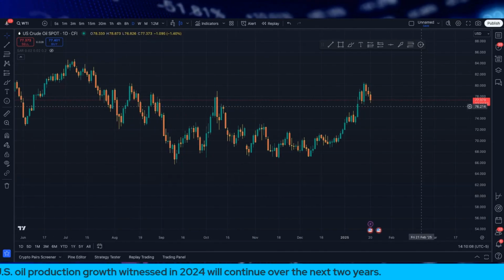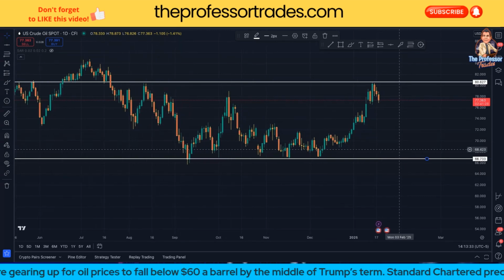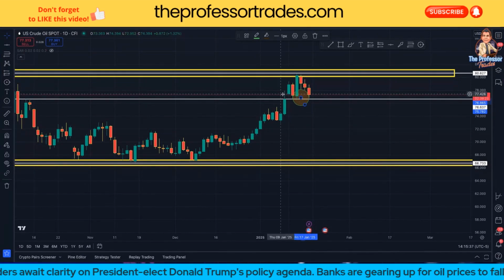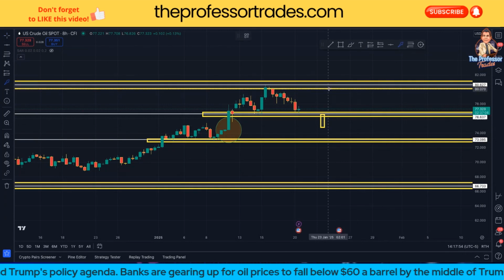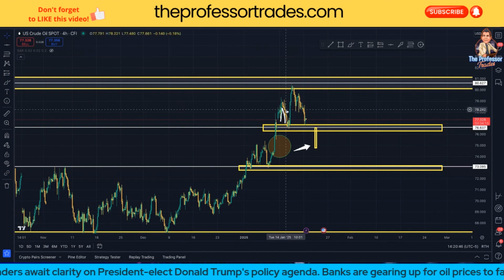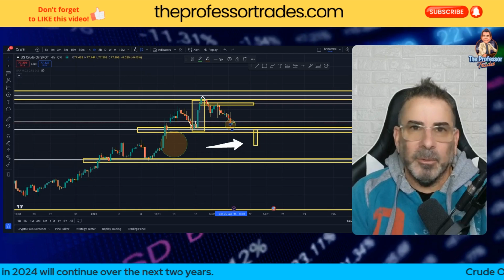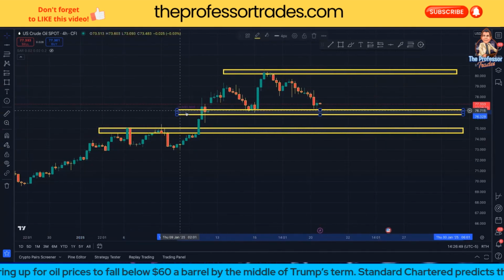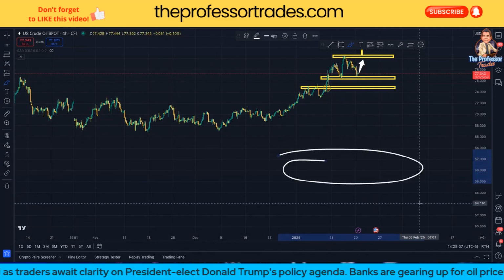Top Oil Trader Reveals Best Crude Oil Technical Analysis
Today's crude oil technical analysis video delves into the daily timeframe to identify key support and resistance levels while incorporating recent fundamental news. With a new U.S. president sworn in, we discuss expectations for crude oil prices and review historical trends from President Trump's term. The video emphasizes the importance of trading on higher timeframes, explains the significance of 'wicks' in technical analysis, and introduces a V strategy for effective trading.

Join our club for detailed trade alerts, Elliott wave analysis, and community support to achieve long-term trading success.

🛢️ Key topics covered in this video:
- daily timeframe
- support and resistance areas
- parabolic SAR
- executive order
- trading psychology

Wishing everyone a happy and healthy 2025!

TIMESTAMPS
00:00 Introduction to Crude Oil Technical Analysis
00:21 Fundamental Factors Affecting Crude Oil Prices
01:00 Analyzing Headlines and Market Sentiments
02:46 Technical Analysis: Key Levels and Strategies
03:51 Daily and Higher Timeframe Analysis
05:45 Swing Trading and Key Levels
06:55 Intraday Trading Strategies
09:39 Practical Trading Tips and Strategies
15:02 Market Predictions and Future Outlook
18:51 Join Our Trading Community
21:05 Conclusion and Call to Action